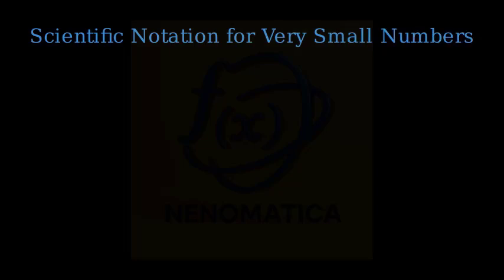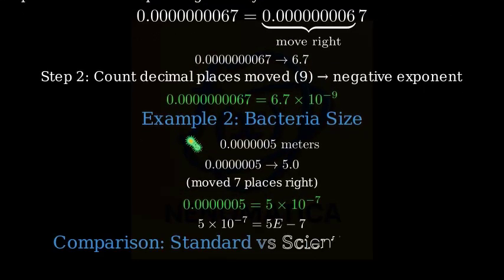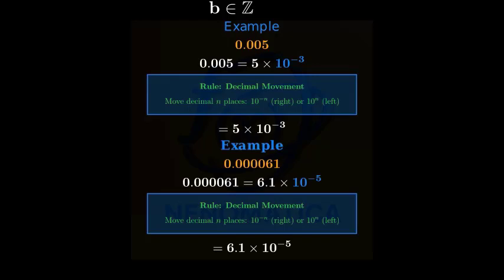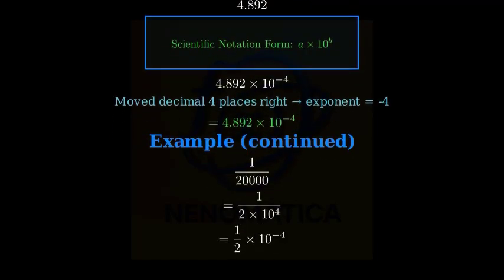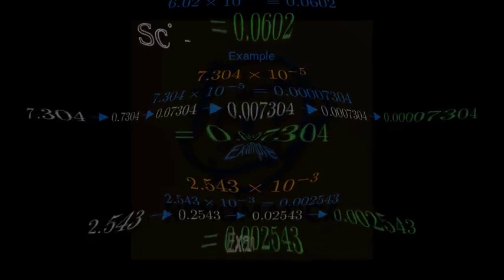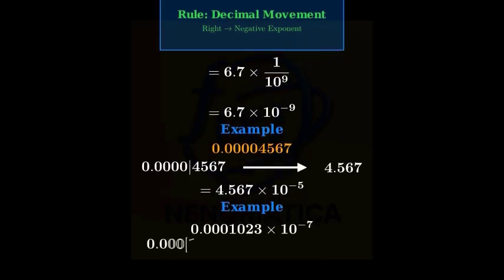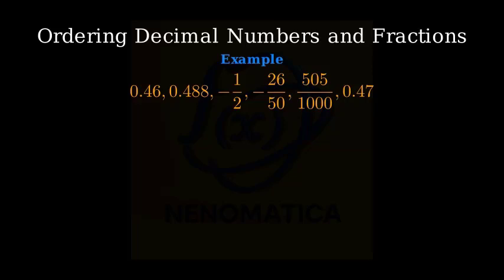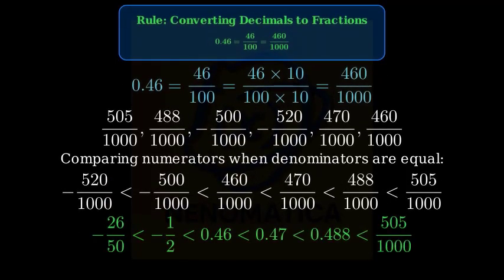Power 12.3: Scientific Notation | NENOMATICA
Scientific notation is a standardized way to represent numbers, especially those that are extremely large or small, by expressing them as the product of a decimal coefficient and a power of ten. This notation simplifies calculations, comparisons, and the communication of numerical data in scientific, engineering, and mathematical contexts. The coefficient is typically a number greater than or equal to one and less than ten, while the exponent indicates the magnitude or scale.

Mastery of scientific notation is essential in mathematics, physics, chemistry, and engineering. It allows for efficient computation, clear representation of significant figures, and easier handling of data in both theoretical and applied sciences.